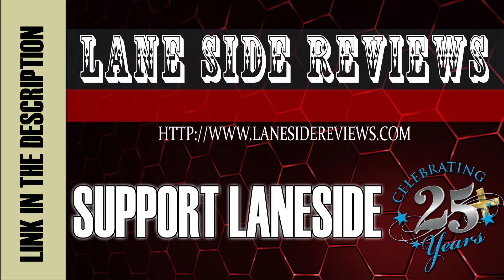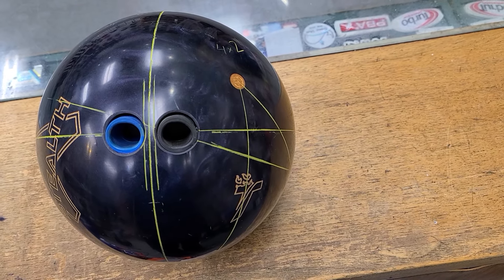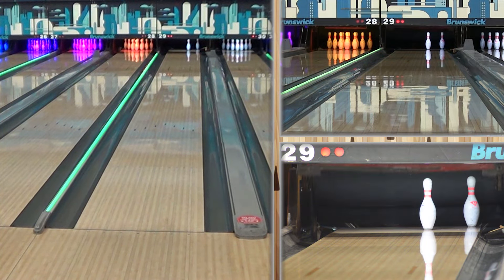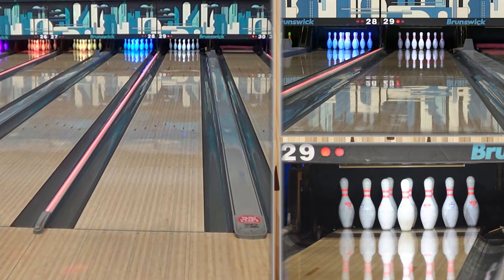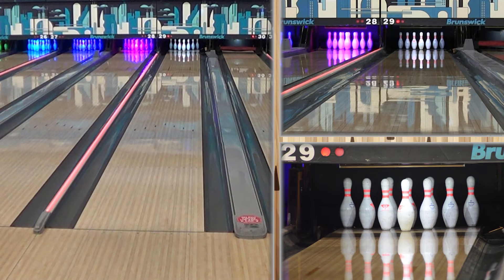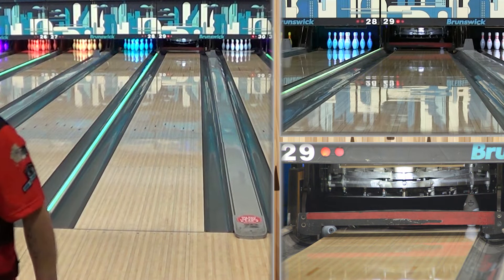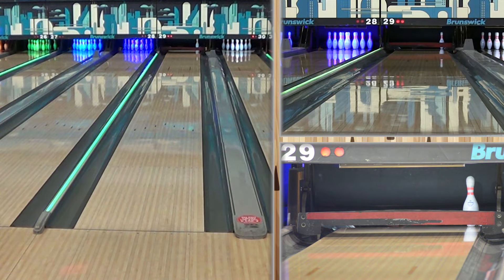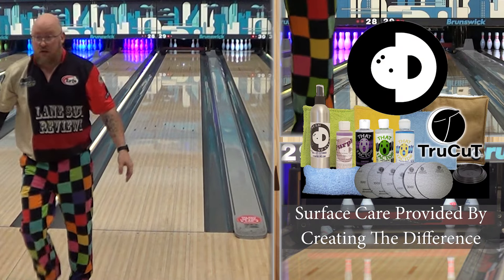Track STEALTH PEARL Bowling Ball Review By Lane Side Reviews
We were lucky enough to receive a new StealthPearl from TRACK. We put it through its paces on the THS (Typical House Shot) and have brought the results to you!

0:00 - Support LaneSide!
0:04 - Intro
0:33 - Layout Information
5:41 - On the Lanes
9:59 - Left Handed
10:34 - Comparison / SLOW MO
11:36 - Data Sheet
12:01 - Credits